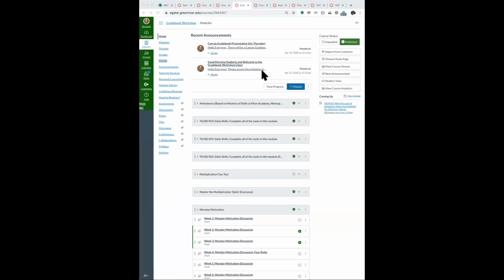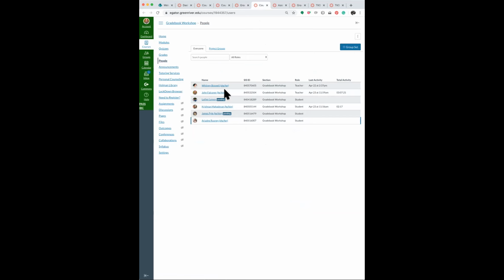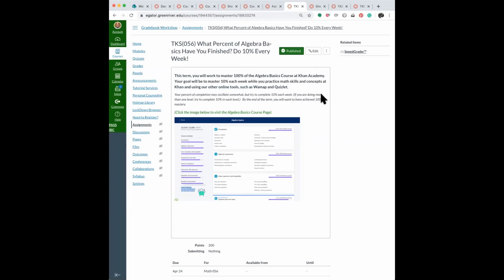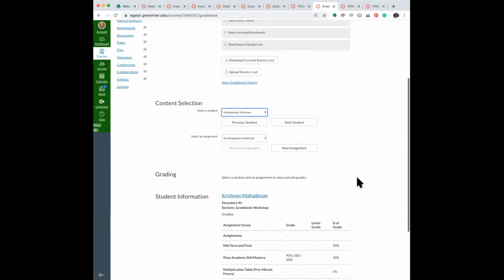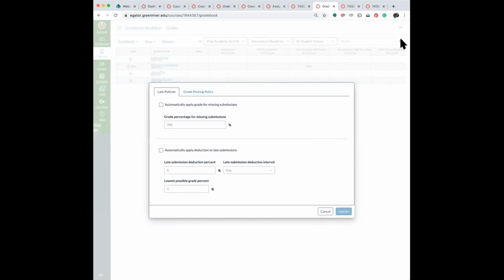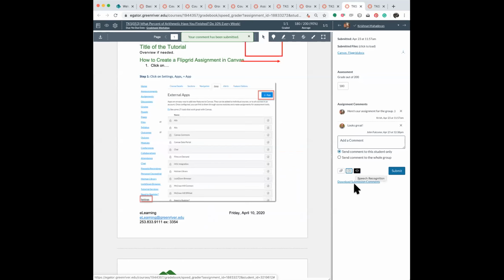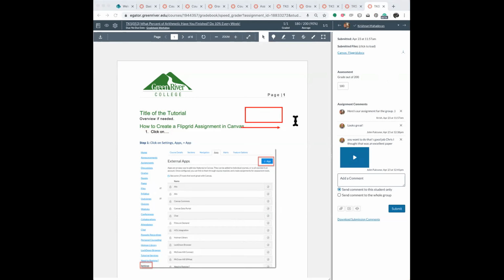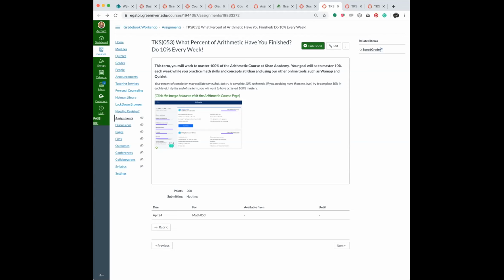Canvas Gradebook Workshop Spring 2020